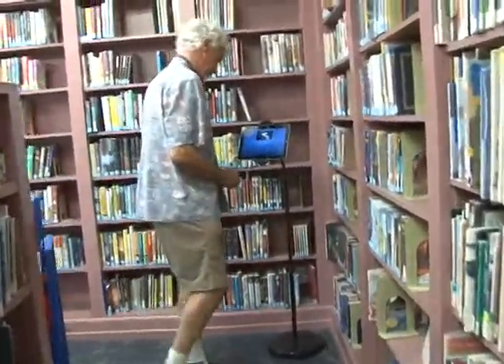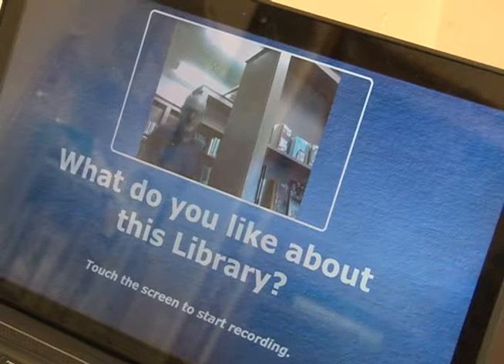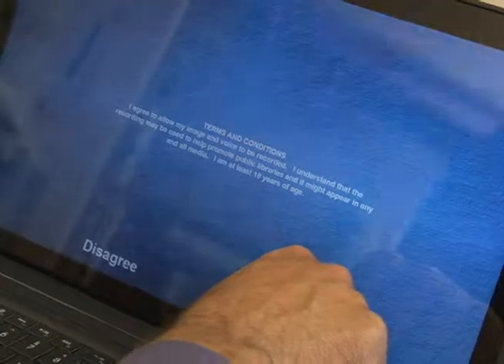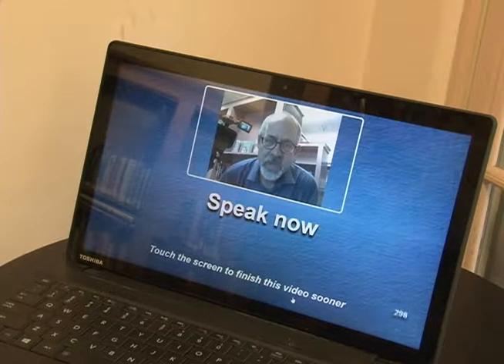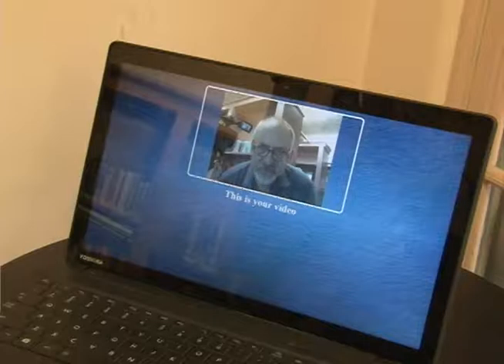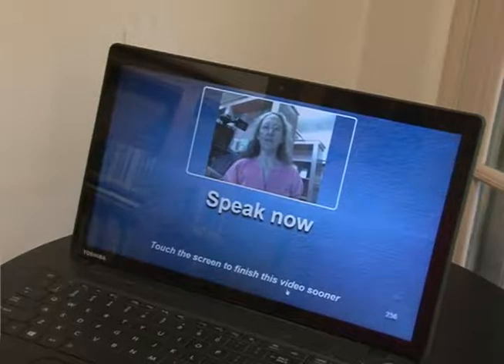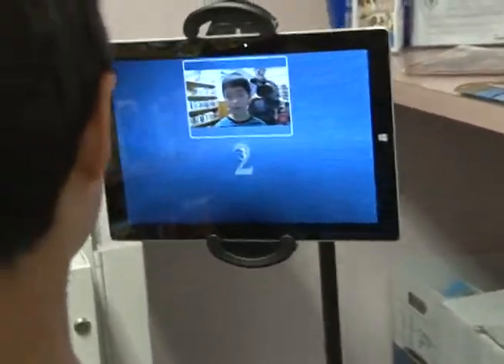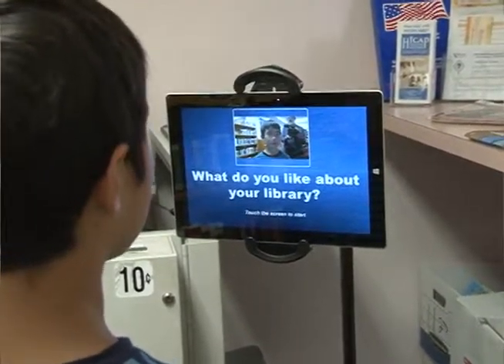How To Use the Video Kiosk by Library Stories